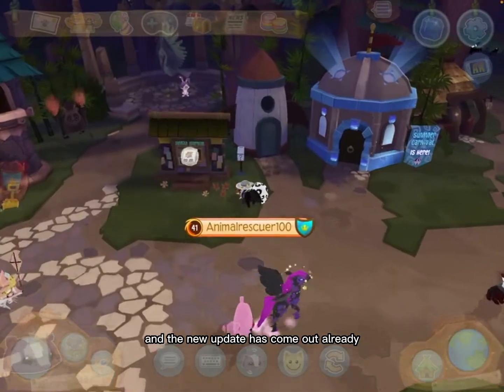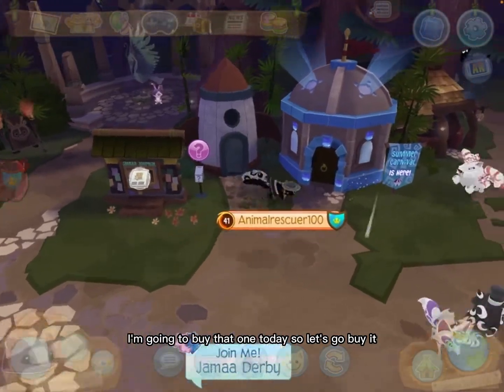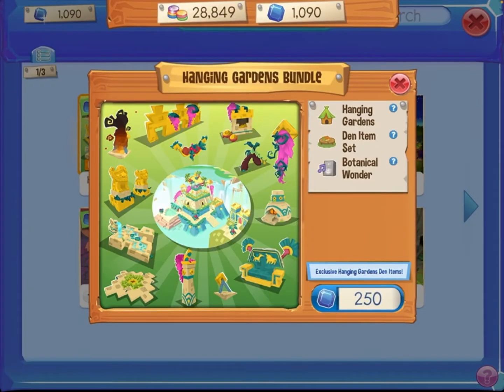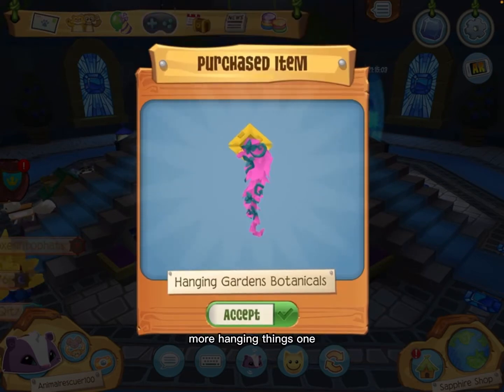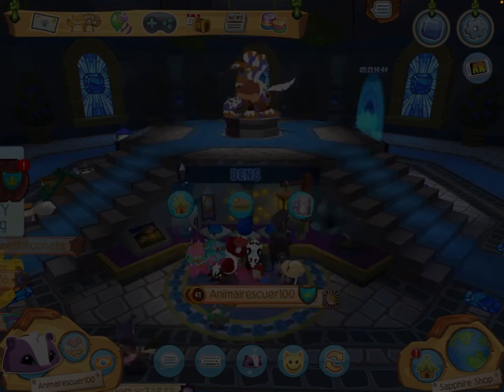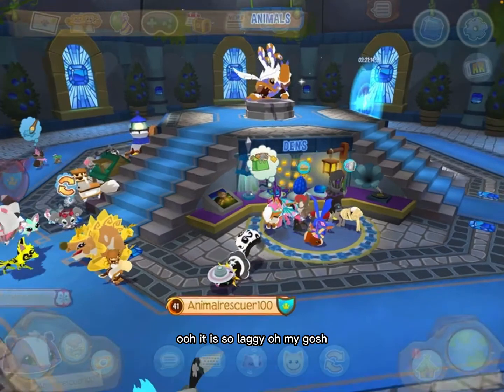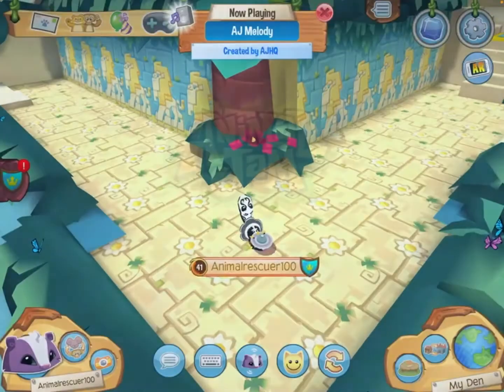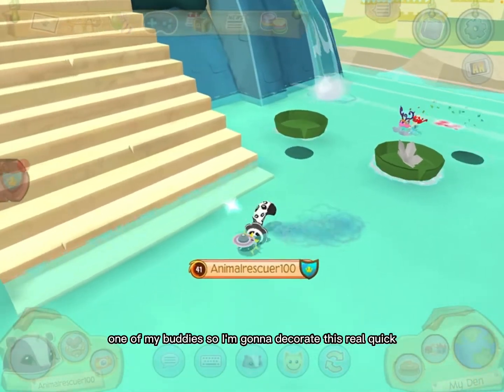New AJPW Den!! (Hanging garden)￼